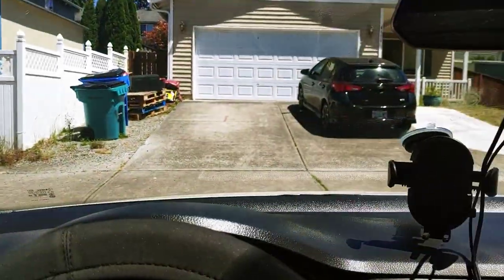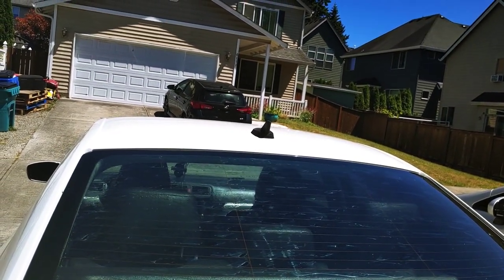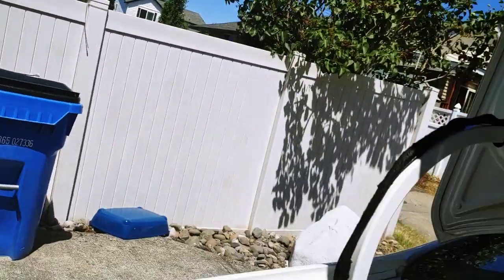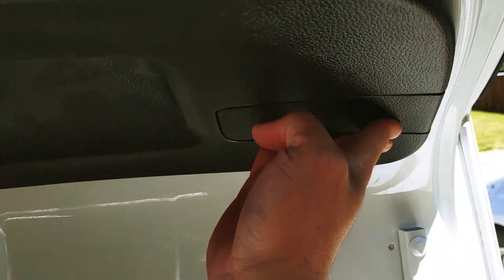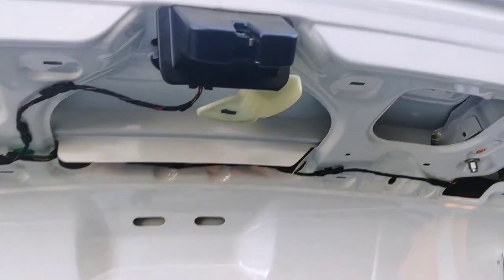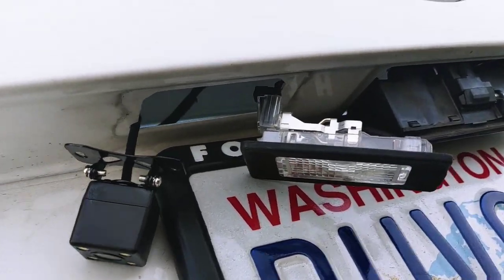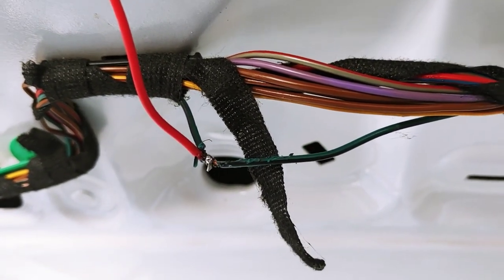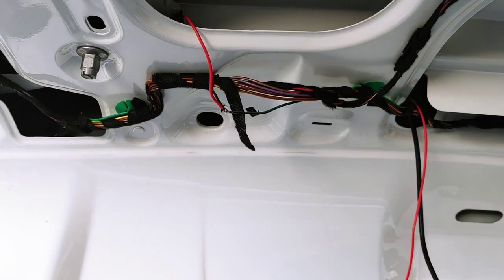TOGUARD Mirror Dash Cam Install - MK6 Jetta 2011-2018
Product: TOGUARD 7" 1080P Dual Len Car DVR Dash Cam Video Camera Recorder Rearview Mirror

Note: This camera is not specific to any make/model. However, the install instructions are specifically for the MK6 Jetta (VW Jetta 2011 to 2018)